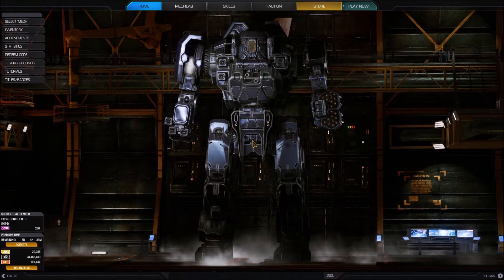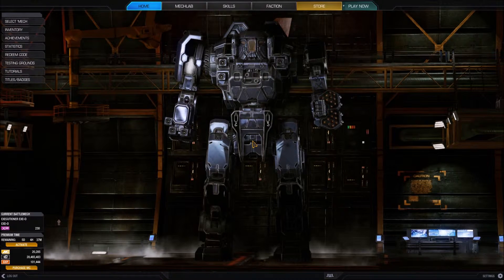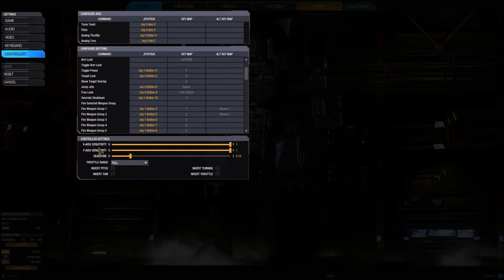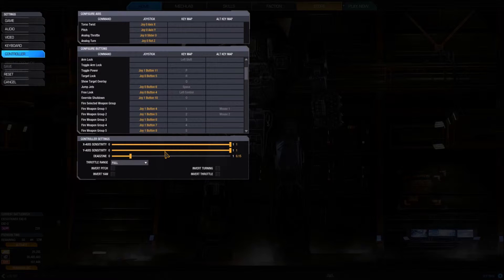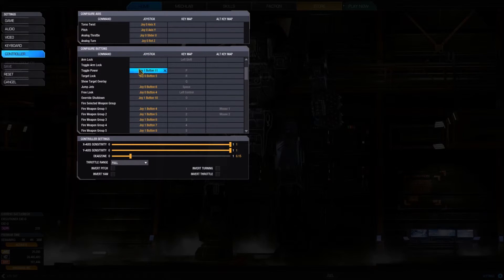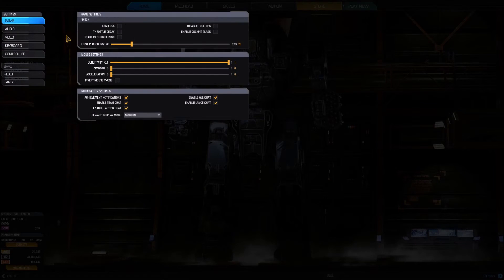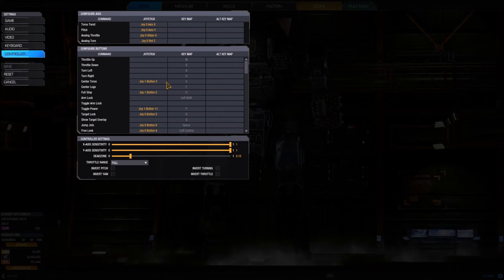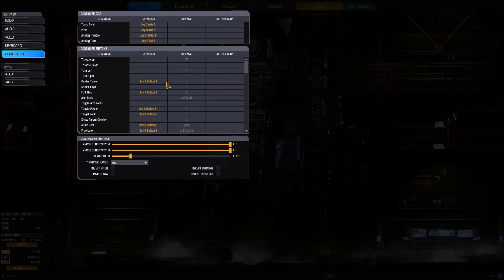MechWarrior Online Settings Tutorial - Controller Settings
This video provides an overview of the controller settings available in MechWarrior Online.